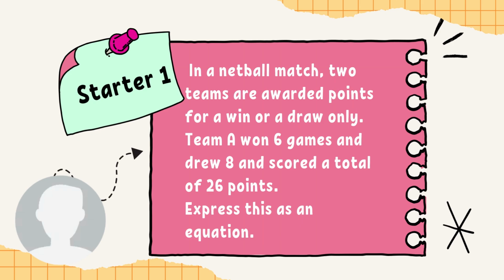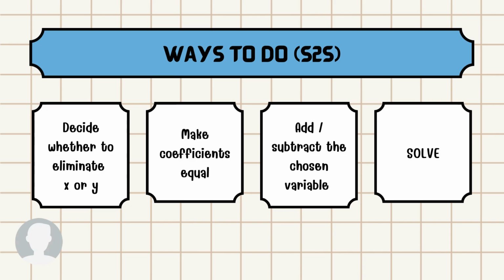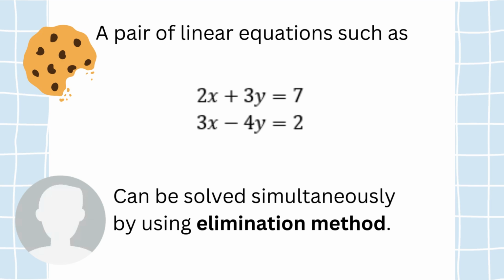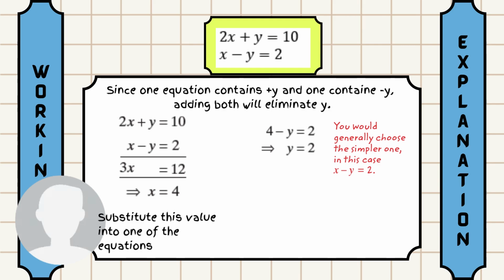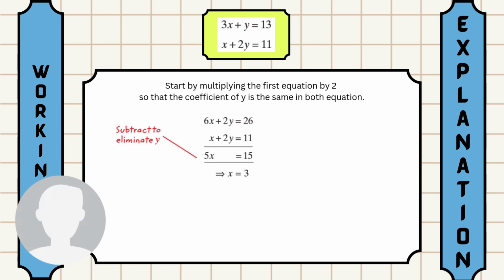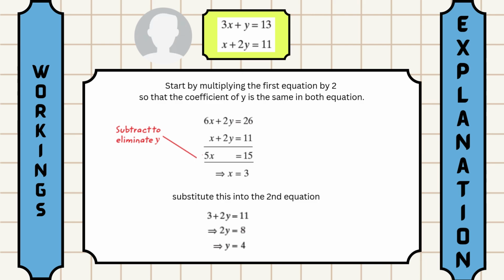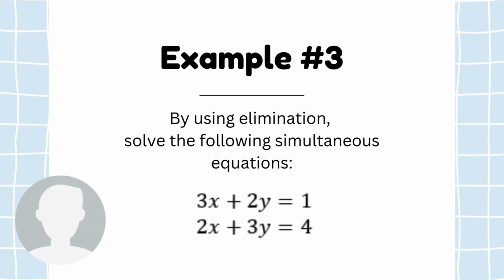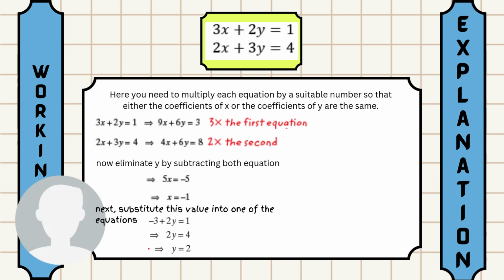Solving Simultaneous Linear Equations By Elimination Method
This video demonstrates on how to solve simultaneous linear equations by using the elimination method.